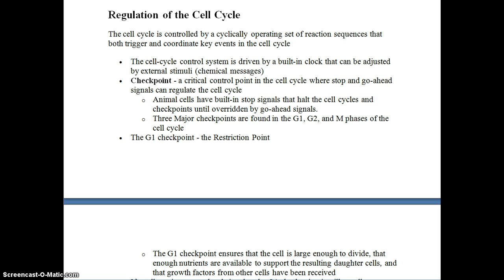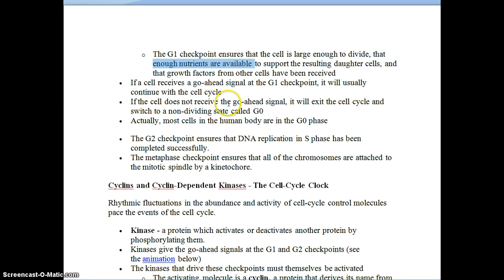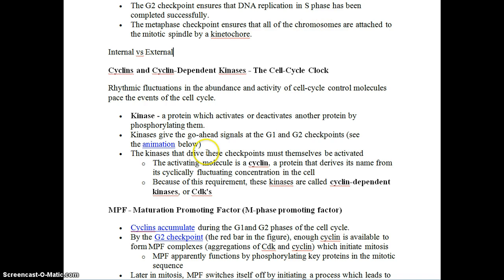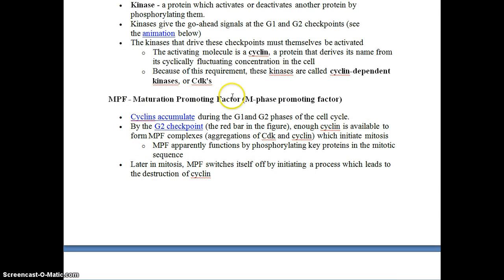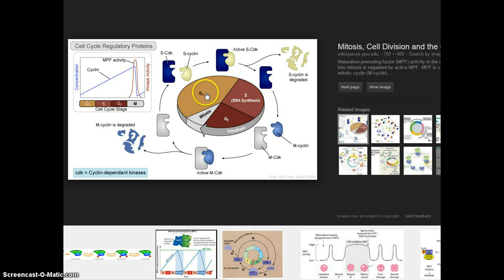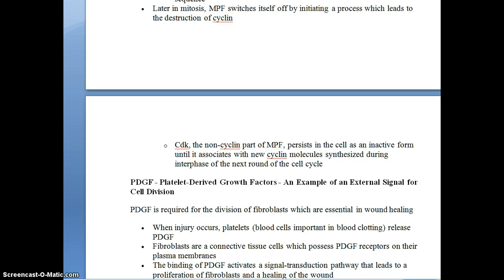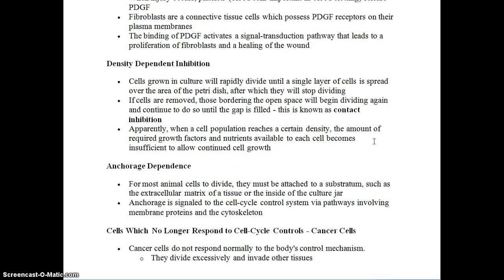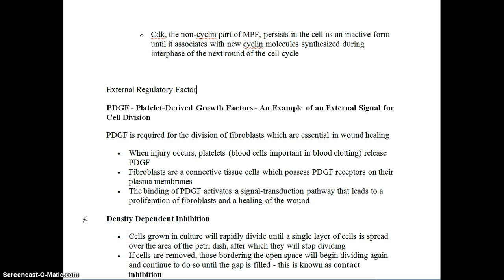Cell Division Regulation and Cancer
This is part 2 of the Cell Divsion youtube review.  It covers internal and external regulation of cell division.